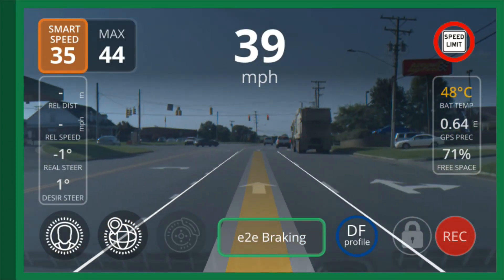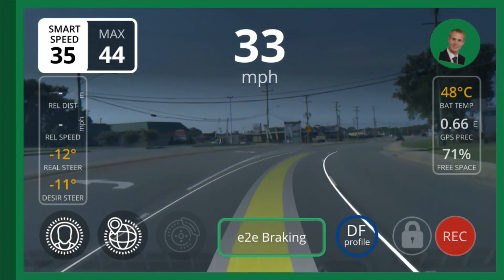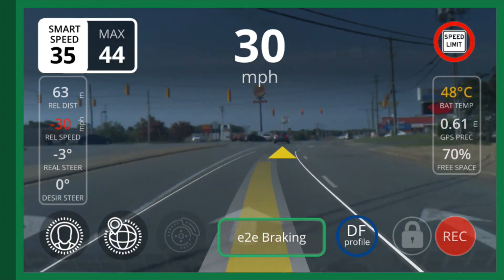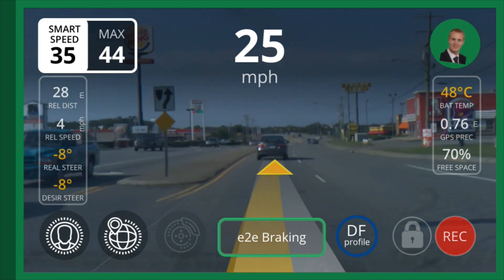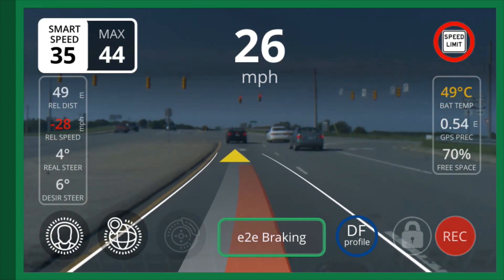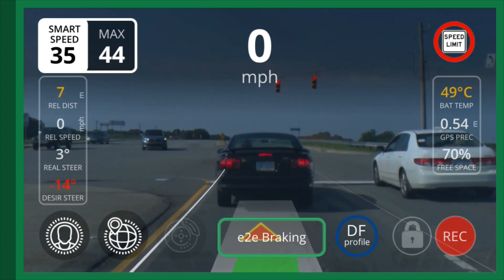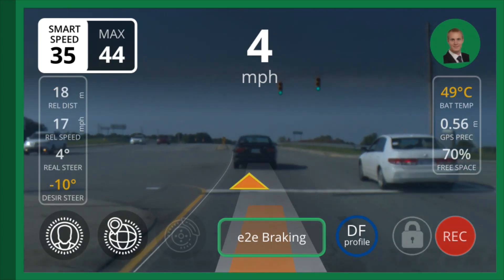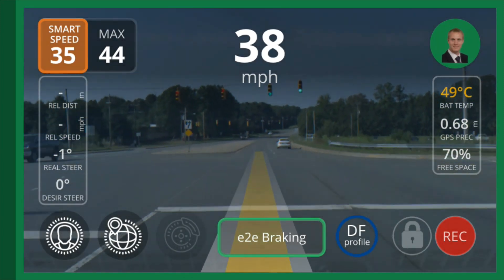OpenPilot 7.7 | 3 red lights | Auto stop / resume